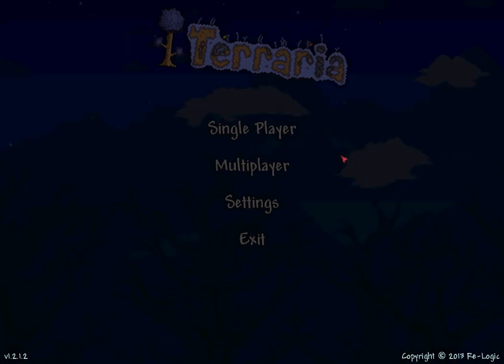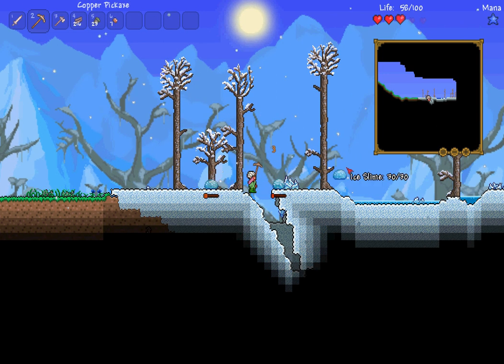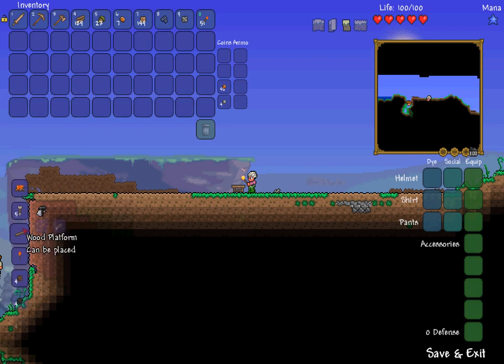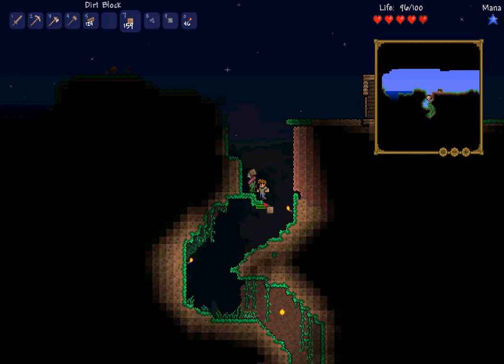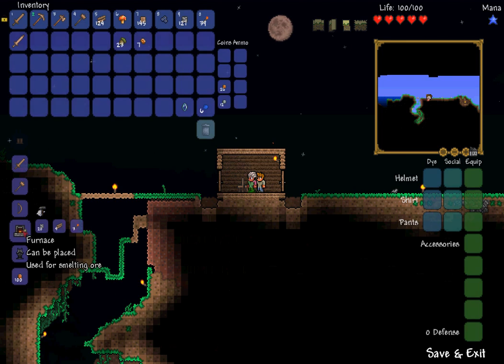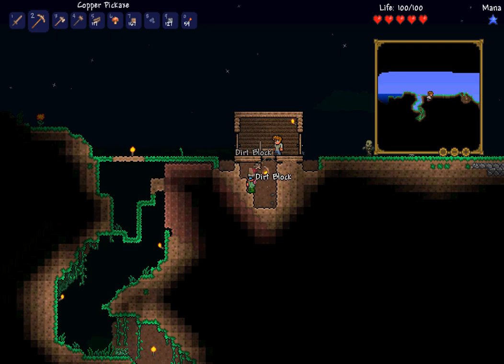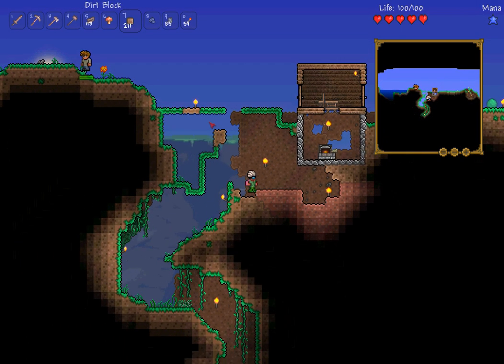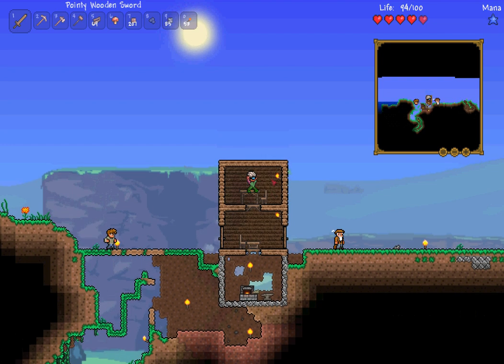The Terraria Guide - First Night, Equipment and Survival!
In this new series, I aim to help people learn the ropes of terraria, and learn what is good and isn't so good about this game!

Topics i'm going to cover (Subject to Change!):
NPC's in more depth
Armor and Weapons
Engineering
Eye Of Cthulu
Farming
Building